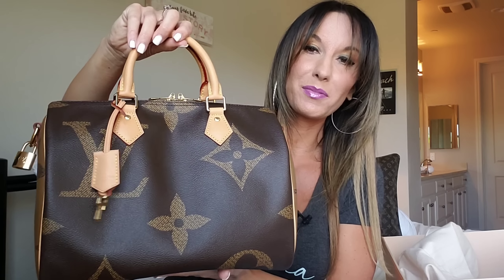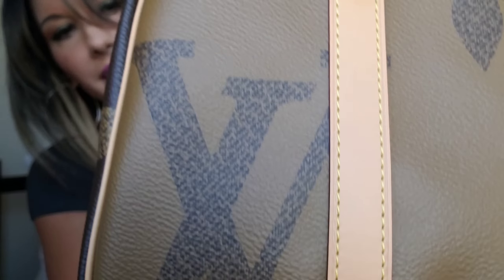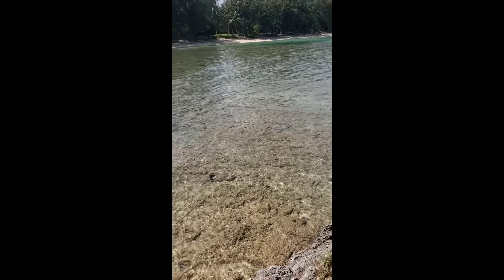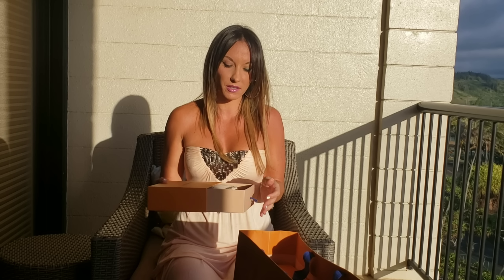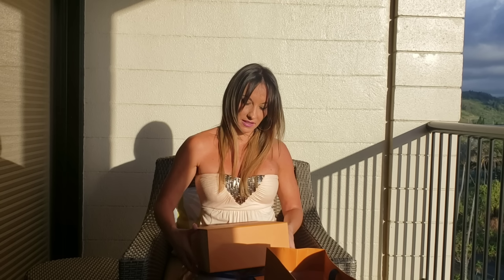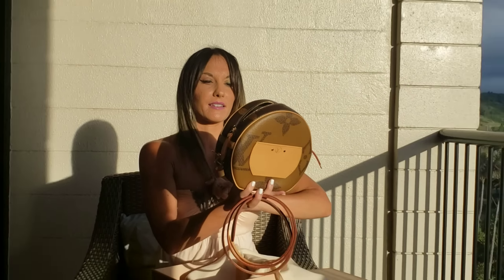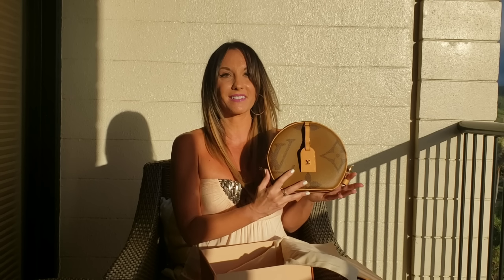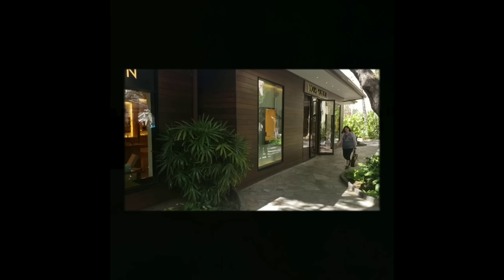LOUIS VUITTON NEW RELEASE UNICORN BAGS UNBOXING HAUL! ❤️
LOUIS VUITTON NEW RELEASE UNICORN BAG UNBOXING HAUL!

Hi Everyone!

In This Video, I Am Excited To Unbox My Two New “Louis Vuitton Unicorn Bag” Unboxings. I Also Unbox A Few LV Surprises :)

OMG: So Excited To Reveal My New Release Purchases! :)

I Start The Video Off At Home ( A Few Days After Returning Home From A Vacation To Hawaii With My Husband: We Were Celebrating Our 13th Year Wedding Anniversary And Have Been Coming To The Islands A Lot Since The Age Of 19: Fortunate To Live In California; The Flight Isn’t Far!)

I Unbox The “Lv Giant Monogram Reverse Speedy”. I Then Send You Guys Off To Hawaii With Me To Find And Unbox Three “Hawaii Luggage Tags “ And Finally Reveal/Unbox The “LV Boite Chapeau Souple Reverse Monogram”!

If You Have Any Questions About The Items I Purchased, Please Let Me Know!

I Do Like To Share Inspirational Insight By Talking About Things I Have Learned Throughout My Life. Lessons Are Always Coming Our Way: The Universe/God Will Keep Sending “Tests” Until You Pass Them And EVOLVE MENTALLY In A Specific Area.

When My Dad Passed Away A Few Years Ago, I Traveled Many Places ( Trying To Escape The Grief And Pain I Was Feeling ). I Remember Going To Disneyland And Grieving/Crying On The Ride “Space Mountain” ( That Must Be Rare! Lol ). When I Was In Maui, We Had A Beautiful Oceanfront Room. I Remember Looking Out At The Ocean And Realizing That It Was My MIND That Needed “Peace”. It Was Then That I Experienced That Very Real “TRUTH”

Going On Vacation Can Be Very Fun, But It’s Very Important To Remember That “HAPPINESS IS A STATE OF MIND, NOT A DESTINATION”.

I Believe It’s Important To Live Our Lives Like We’re On Vacation: Enjoy Each Moment! Appreciate The Trees And Nature All Around, The Loving People God Put In Your Life, The Free Gifts From God Cannot Be Counted: And They Are The Most Valuable.

I Would Like To “Thank” Everyone Who Participated In My Recent “Louis Vuitton Giveaway” And Give A Big “Congrats!” To The Winners!
Over The Course Of The “Giveaway”, I Have Been Filled With A Happiness From Reading What It Is That You Like About Yourselves And How You Shine Your Inner Light: So Very Many Beautiful Souls!

I Hope You Enjoyed That  Giveaway And I’m Already Getting Excited About The Next!

Link To My Previous Video: Louis Vuitton Bags I Sold/Regrets?/ Soufeel Jewelry Review

About Me: My Favorite Lux Brand Is Louis Vuitton! I Find The Brand To Be Timeless And Beautiful. I Enjoy Helping Find That "Perfect LV Piece" For Each Person. I Also Enjoy Giving
Insightful/Inspirational Advice :)

My Love And Extreme Appreciation Go Out To You!